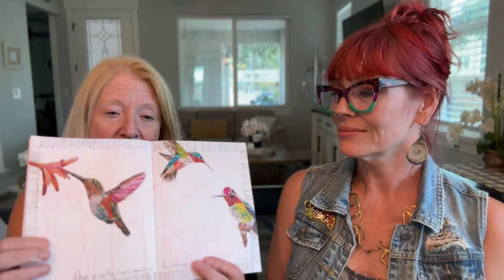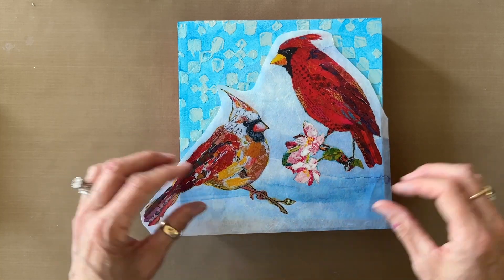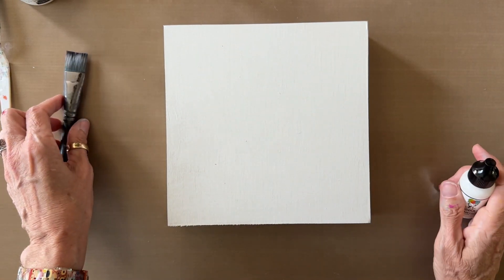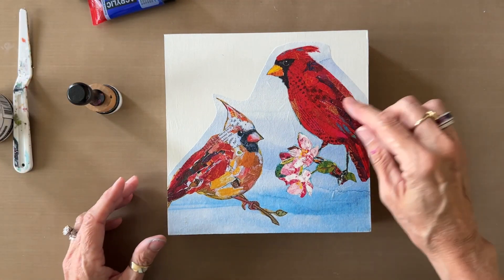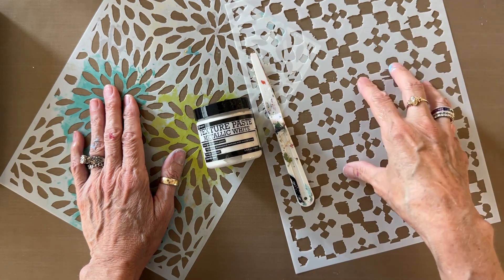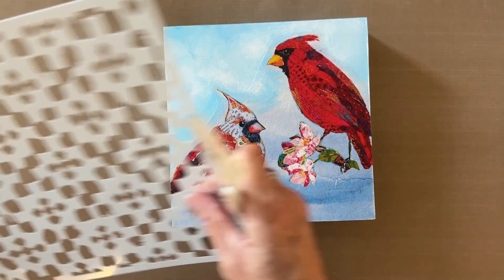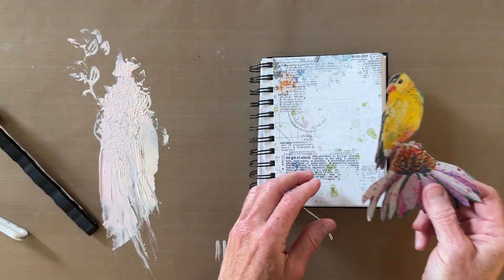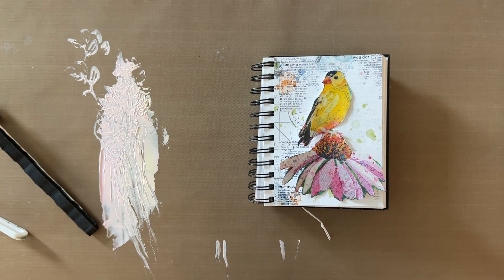So Pretty... Elizabeth's New Birds & Blooms Rice Papers!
* Elizabeth's Rice Papers
* Art Alternatives Panels - Elizabeth used an 8" x 8"
She used the ones named Argyle and Summer Blossoms